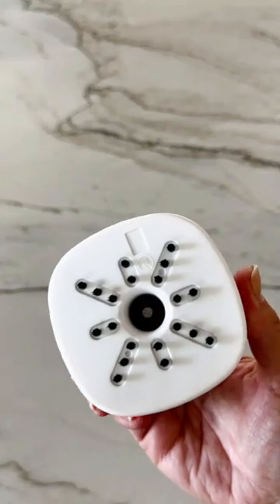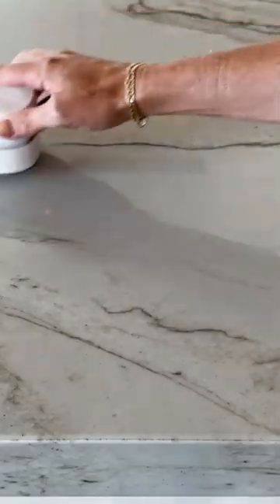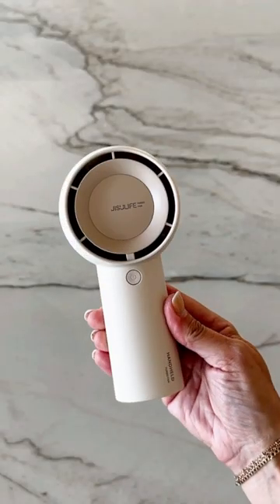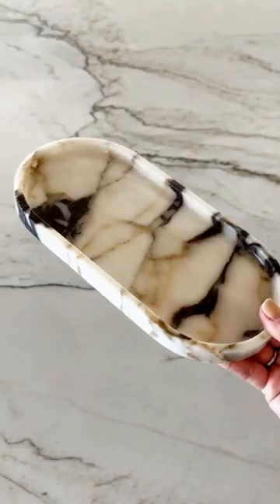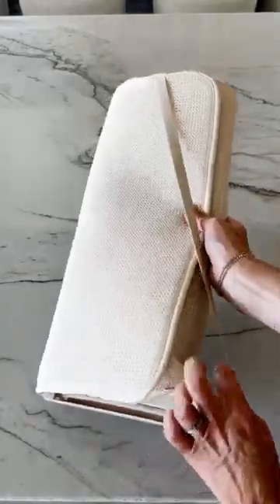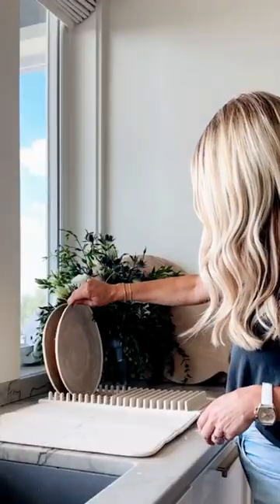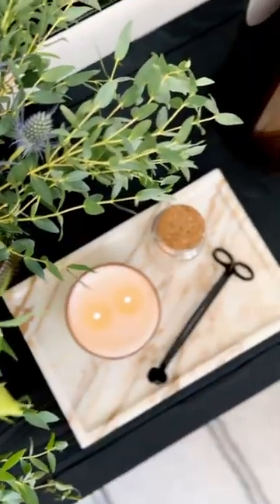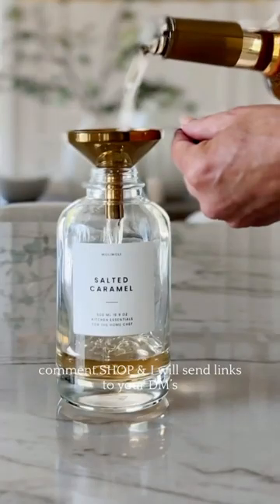NEW This Week: AMAZON HOME